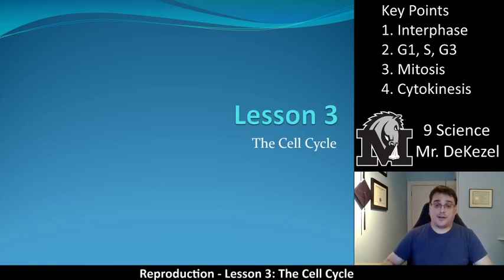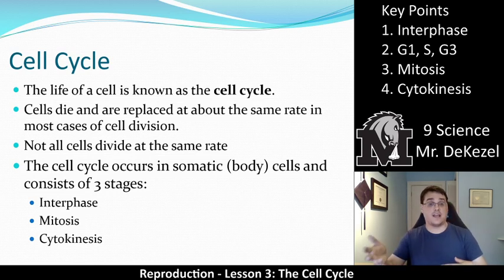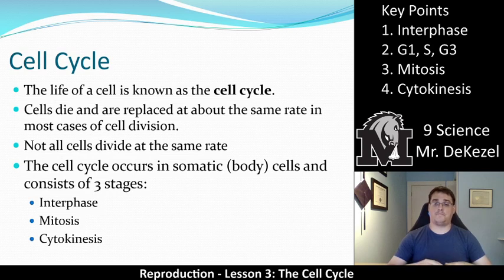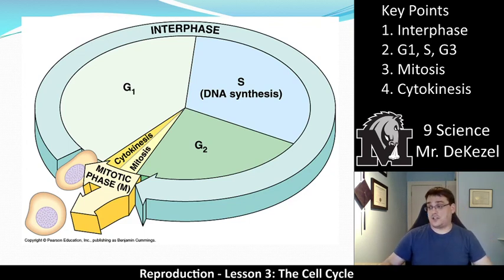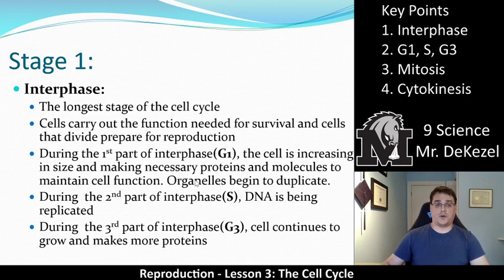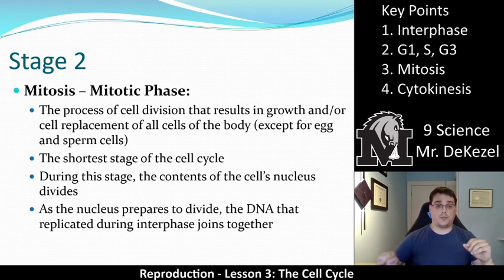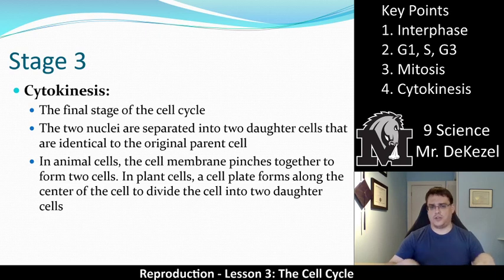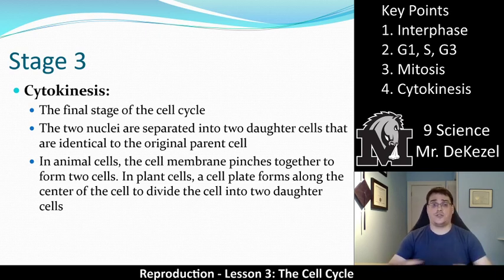Lesson 3 - The Cell Cycle - Reproduction